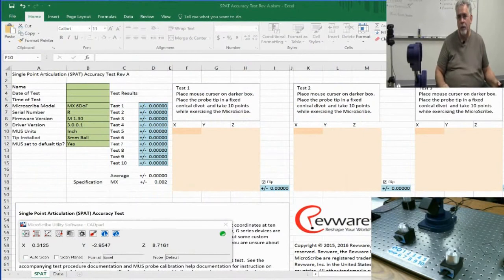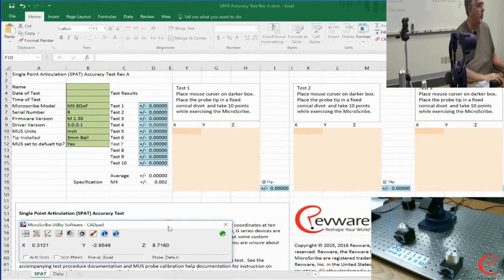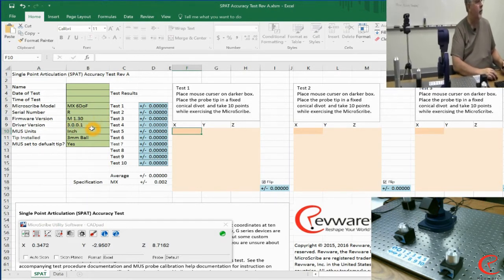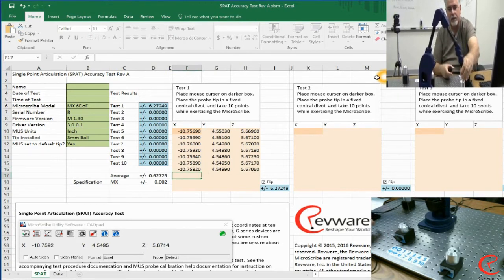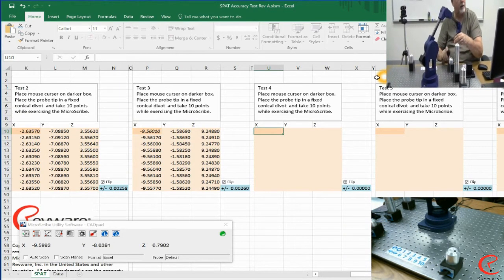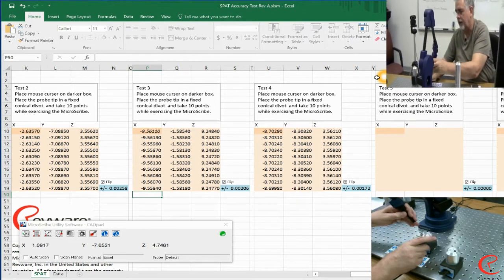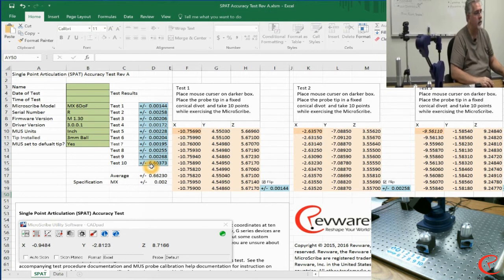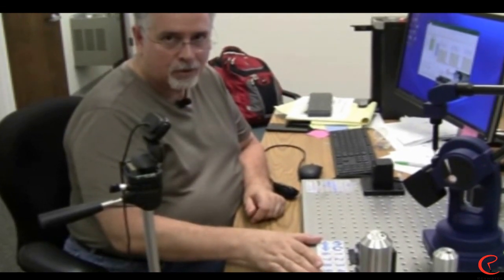Revware's SPAT Tutorial for MicroScribe Arms Using CADpad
Learn how to use the convenient CADpad and Single Point Articulation Test to check your MicroScribe calibration.